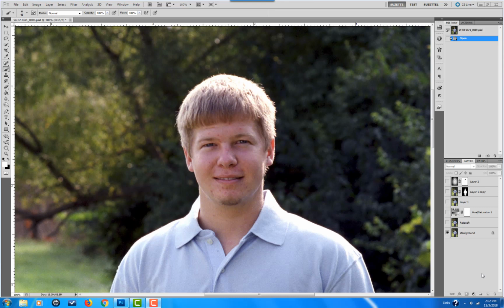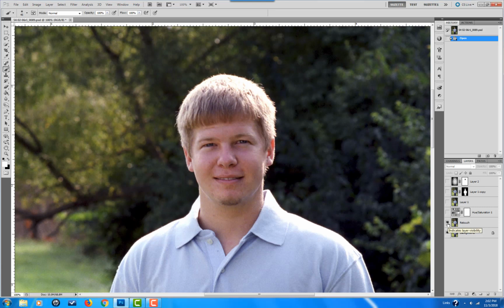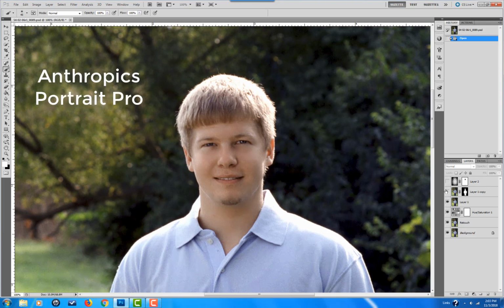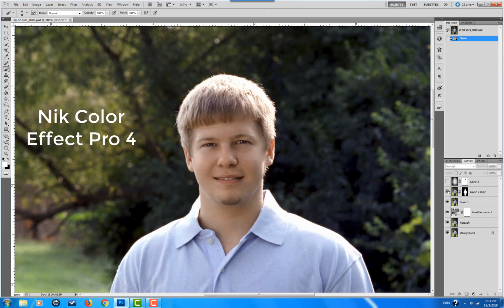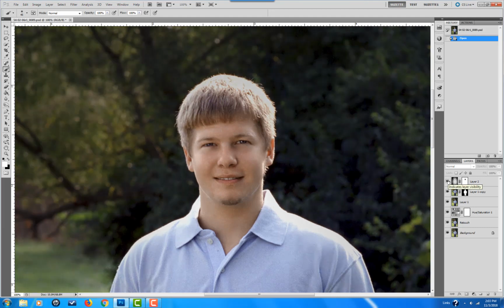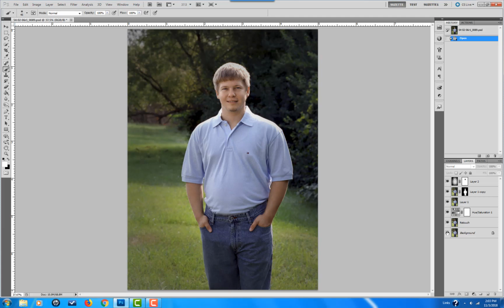Photoshop Retouching Before After Example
Behind the scenes look at what modern plugins can do to help you create stunning portraits in Photoshop!